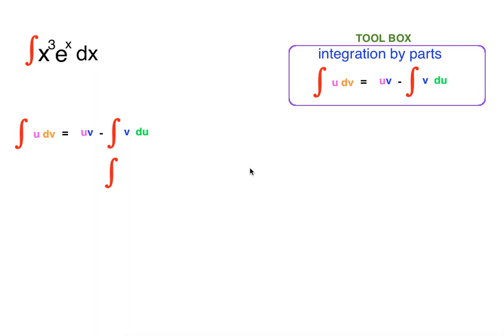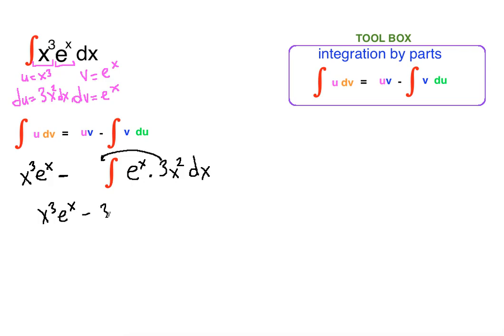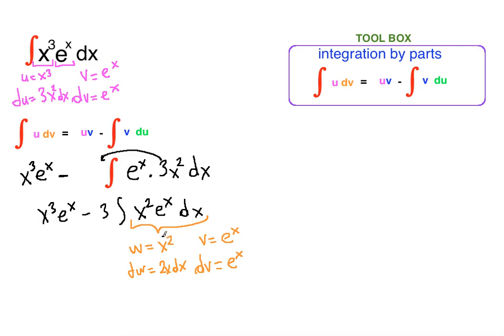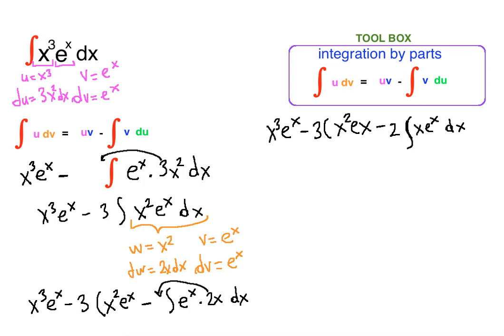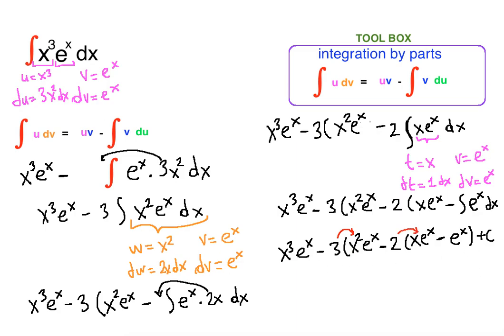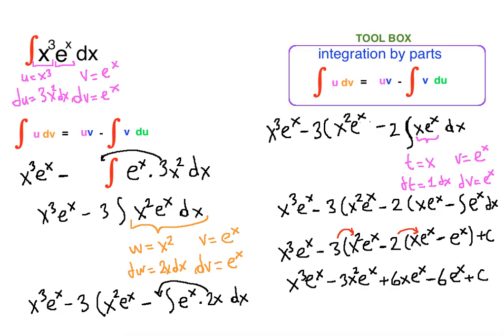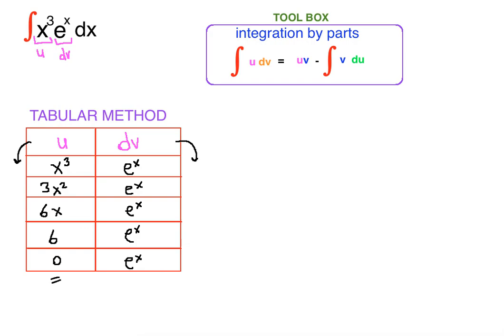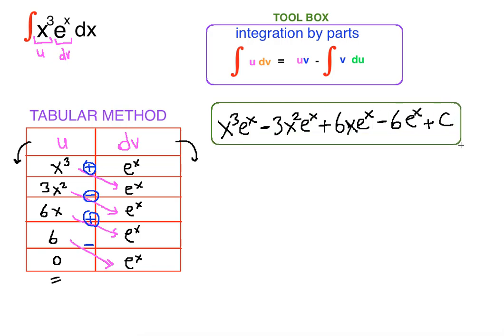integral of x^3(e^x)